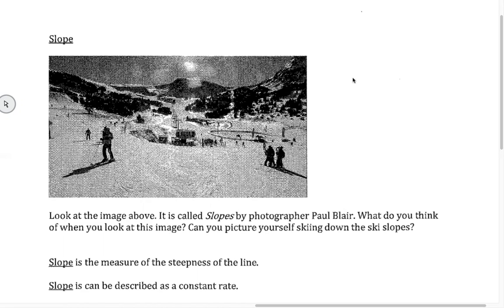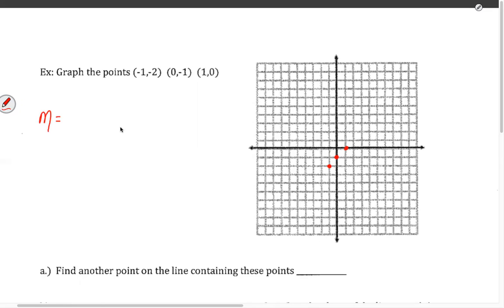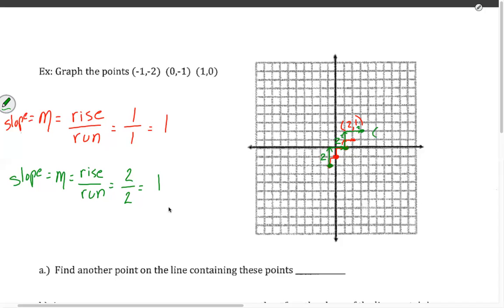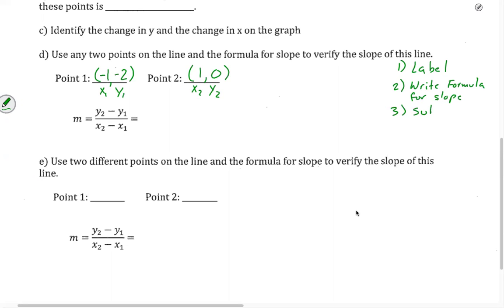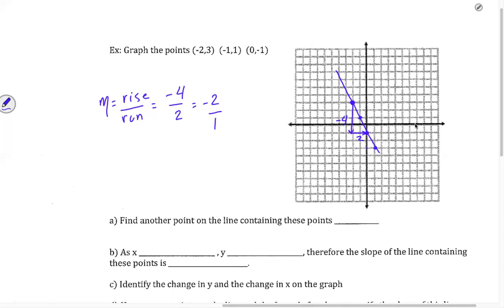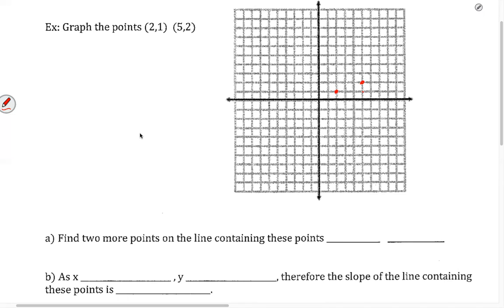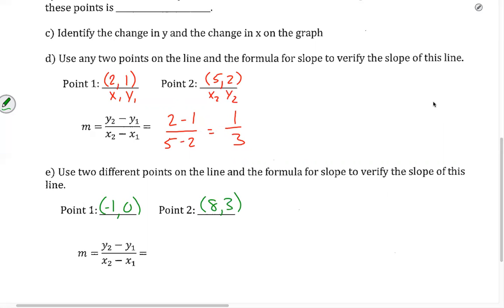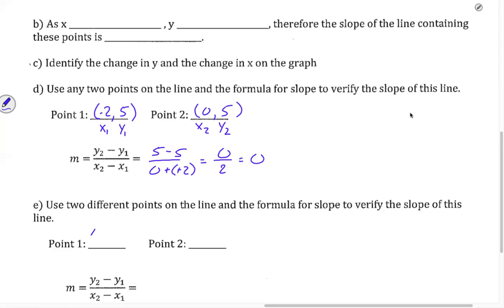H Algebra I 3 4 Slopes